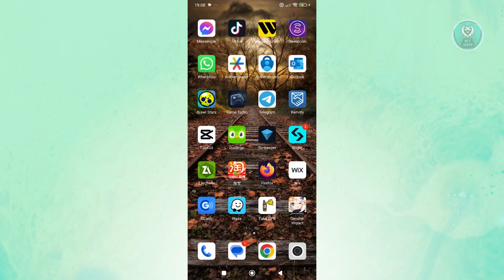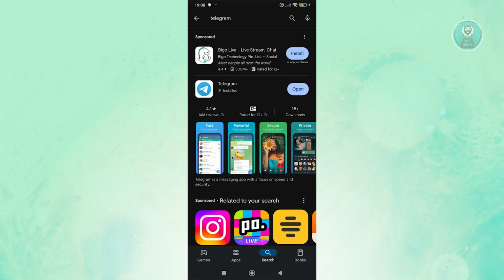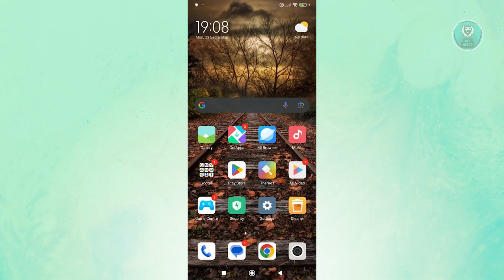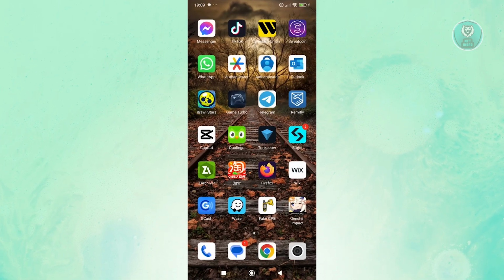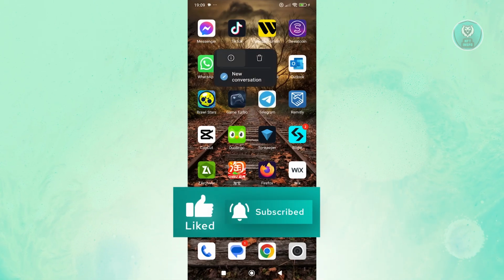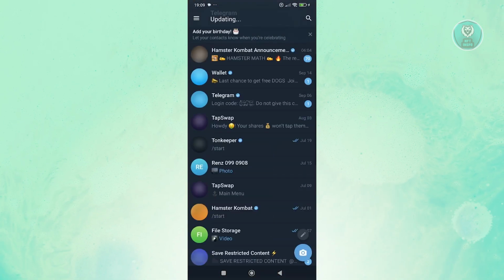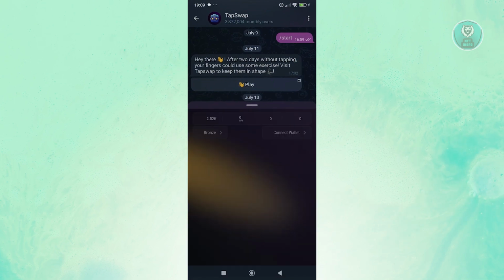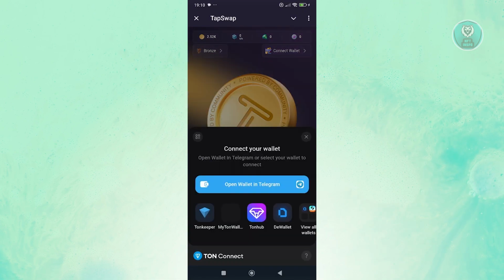How To Fix Tapswap Wallet Connect Option Not Showing (2025)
If you want to be able to fix your tapswap wallet connect option not showing, then this video will be perfect for you!